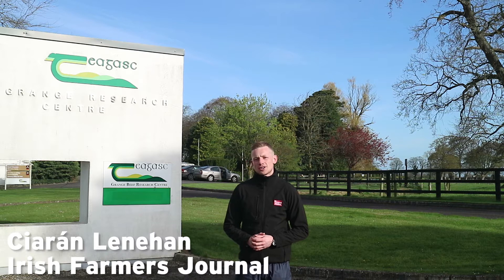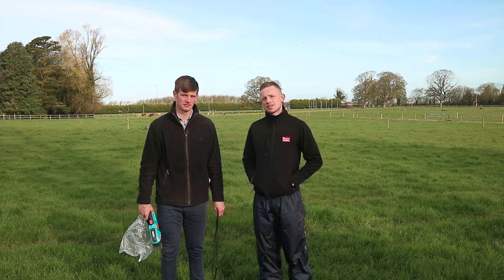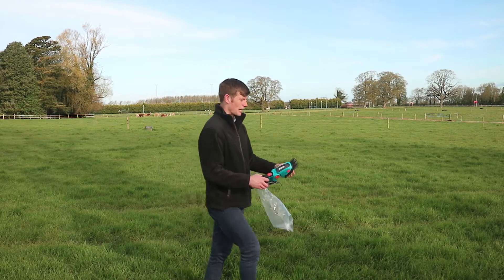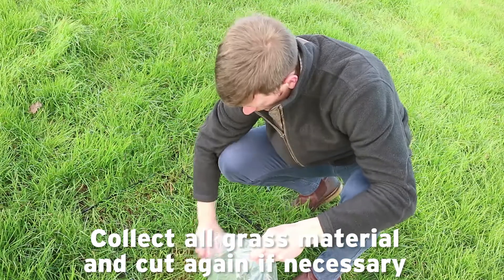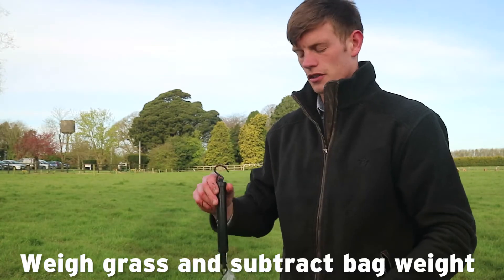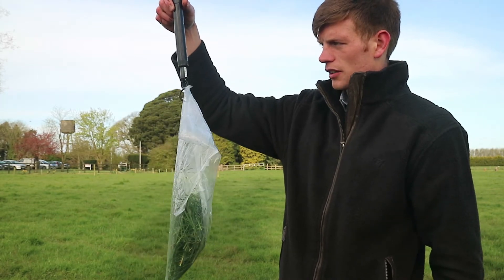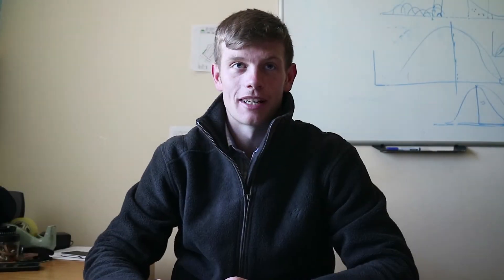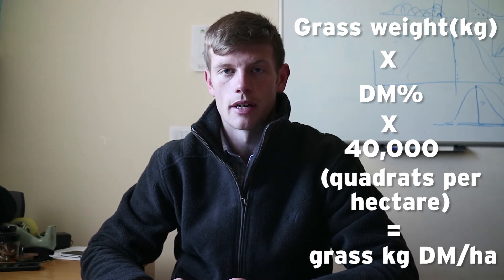Farmer Know How: measuring grass using the ‘cut and weigh’ method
Teagasc researcher John Heslin explains step by step the ‘cut and weigh’ process of measuring grass.